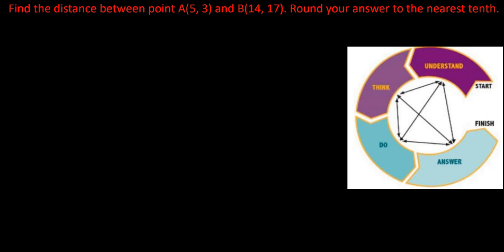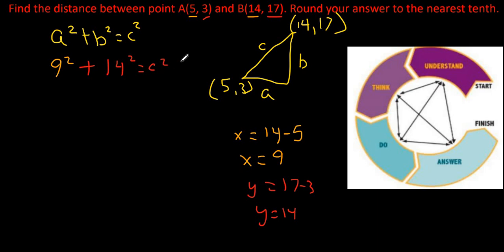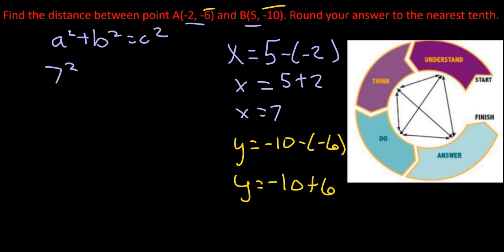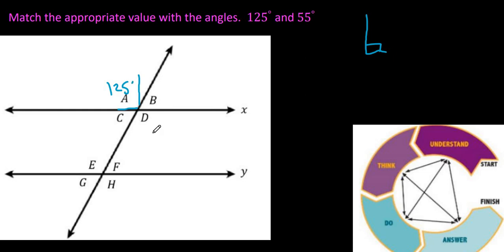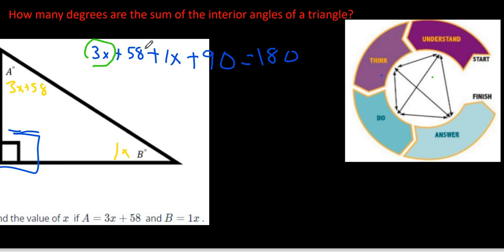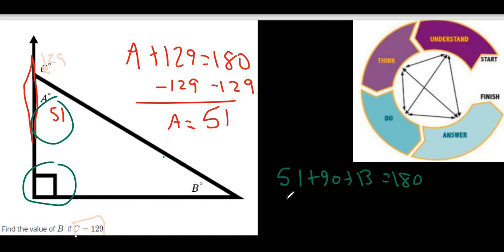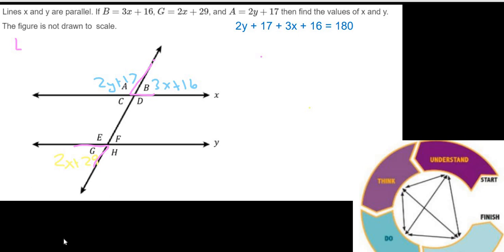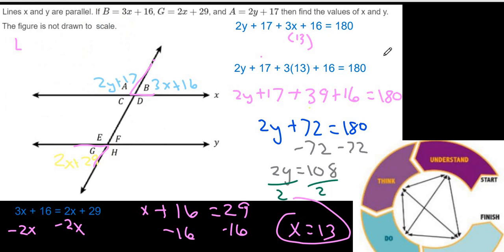Unit 5A Test Review Part 2